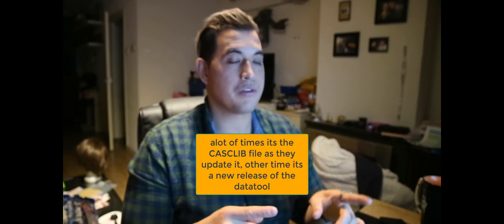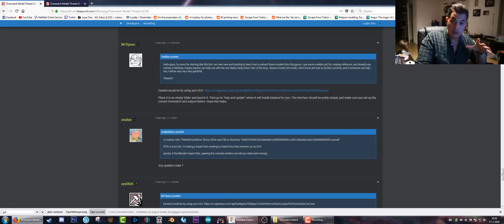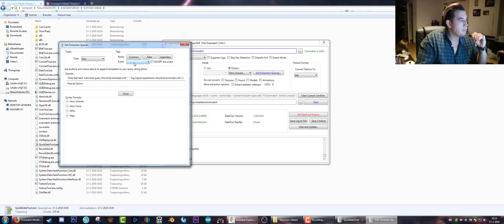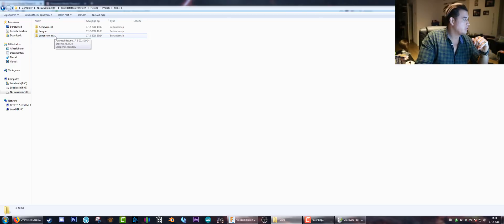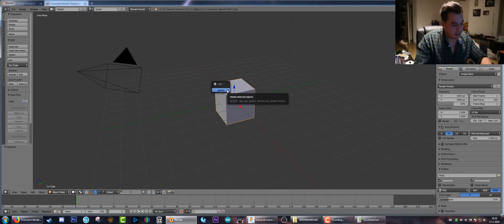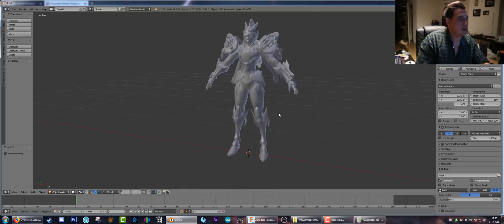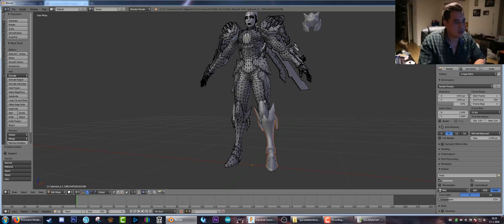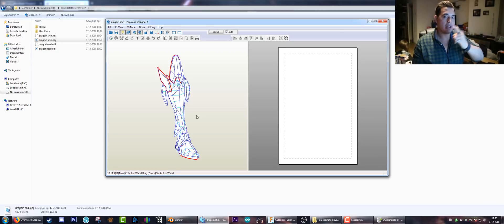(OUTDATED) Extracting Game Models - OVERWATCH EDITION + Sounds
One of the most requested tutorials in my inbox lately.
Extracting Overwatch 3d models + voicelines sounds.
You can use these models in pepakura for example to then build your cosplay with.

NOTE: read the facepunch forums first if it is not working! like i said in the video, this process is changing from update to update and some of the files being used have to be updated to match overwatch.